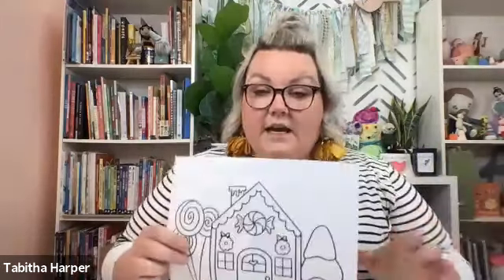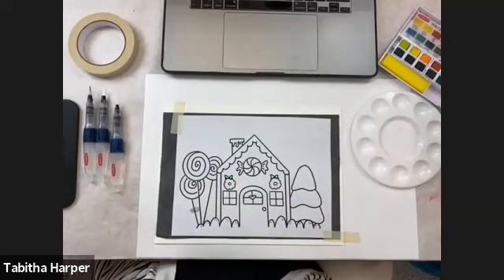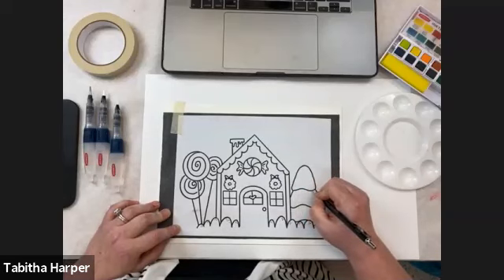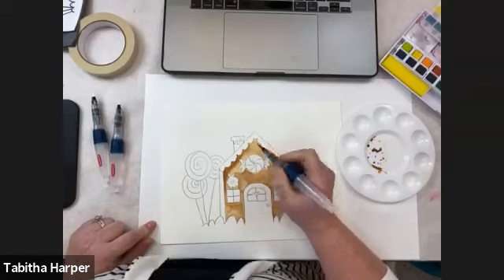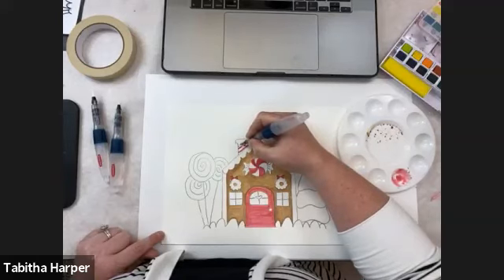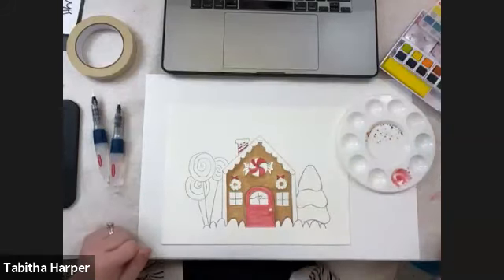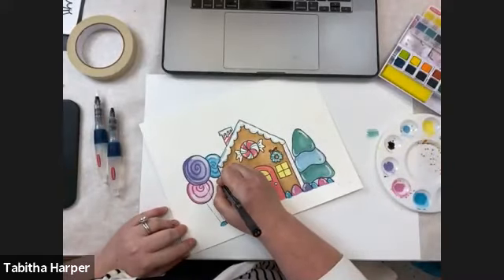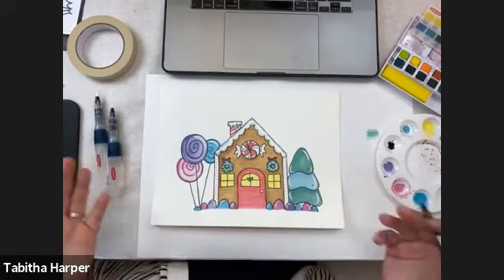Online Class: Frame-worthy Gingerbread House Illustration with Derwent | Michaels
Supplies:
Watercolor paper
Derwent® Inktense 24 Color Paint Pan Set
Derwent® Linemaker pen - black 0.5 or 0.8
Derwent® water brush, or round watercolor brushes
Graphite transfer paper
Pencil
Masking tape or drafting tape

Online Class: Frame-worthy Gingerbread House Illustration with Derwent